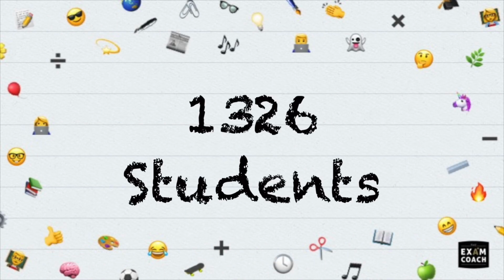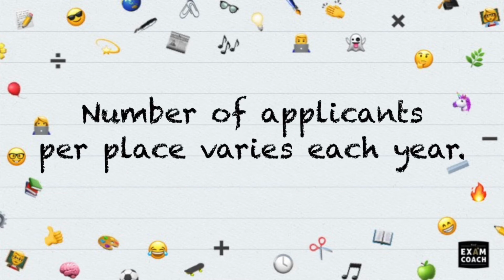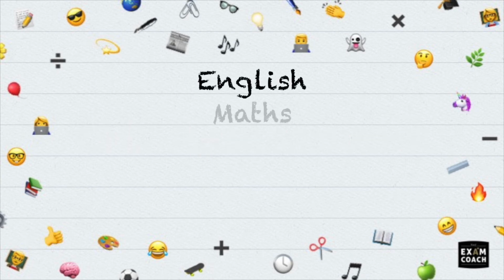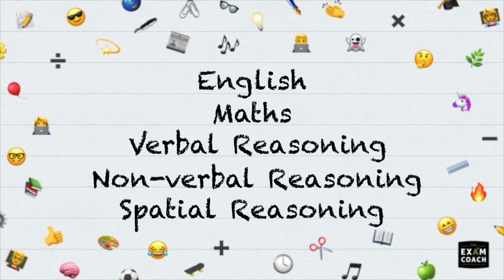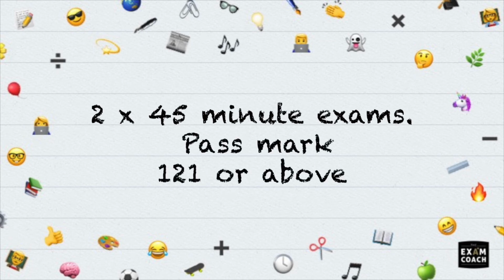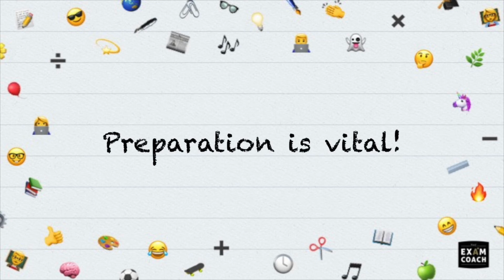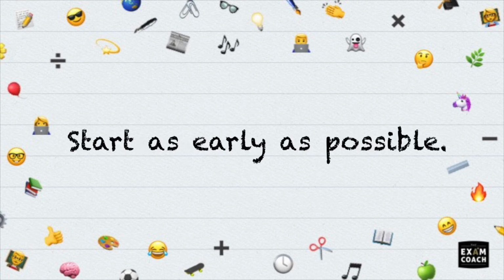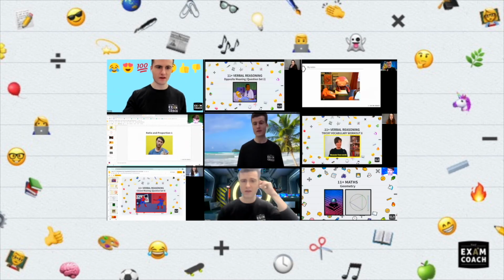Aylesbury Grammar School 11 Plus (11+) Entrance Exam Information | Year 7 Entry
This 11+ exam entry guide is for Aylesbury Grammar School in Aylesbury, Buckinghamshire.

Timestamps:
0:00 Exam Coach Introduction
0:35 School Introduction
1:00 Numbers
1:15 Exam Style
1:20 Subjects Tested
1:28 Pass Mark
1:33 Catchment Area and Key Dates
1:45 Advice and Support

To find out more about our 11+ preparation workshops, please visit our

Our free grammar school guide for Aylesbury Grammar School can be found

Free 11+ practice papers and answers specific to Aylesbury Grammar School can be found

✩ Amazon Music